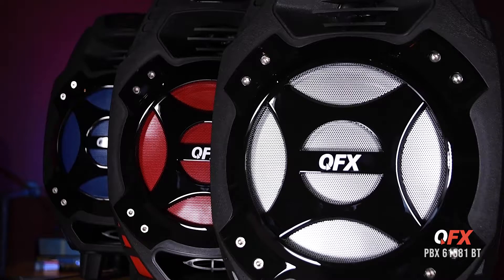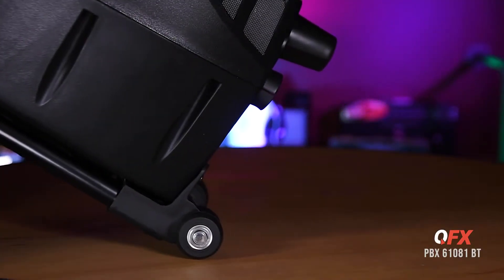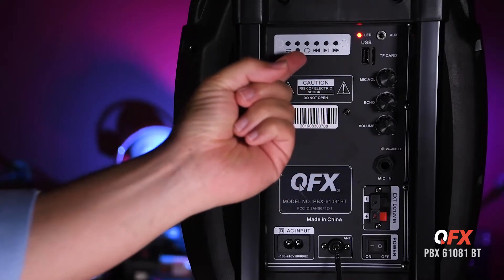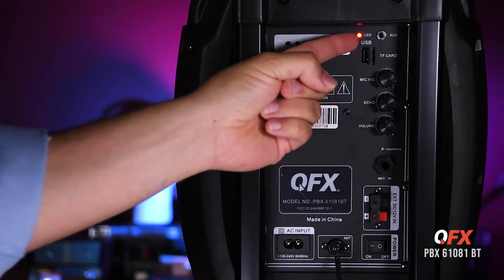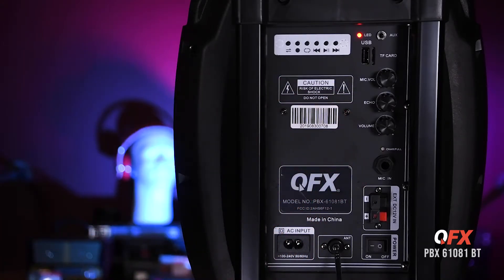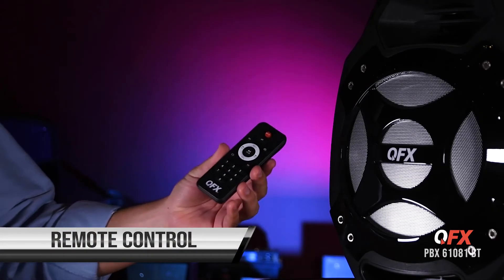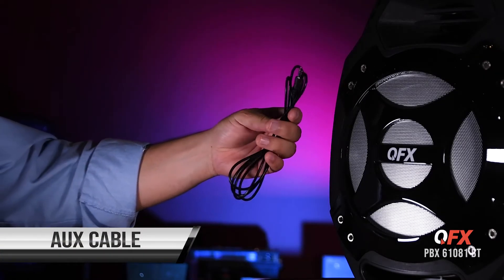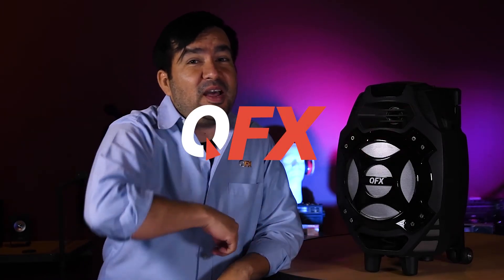3 Colors of Joy - QFX 61081BT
A cool 8" Bluetooth speaker with wheels and dolly handle. perfect for a chill hang.
PBX - 61081BT

FEATURES
• Bluetooth
• 8" Woofer
• Microphone Input
• USB/TF Port
• Echo Control
• AUX Input
• Handle
• 7.4V Rechargeable Battery
• Input Voltage 90-240 AC

ww.QFXUSA.com

SPECIFICATIONS
• Colors: Black
• Master Carton Qty: 1
• Master Carton Weight: 13.1 LBS
• Master Carton Dimensions: 15.2 x 22.8 x 12.8
• Unit Weight: 10.36 LBS
• Unit Size: 11.18 x 10.31 x 17.83
• RED UPC: 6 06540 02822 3
• BLUE UPC: 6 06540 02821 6
• SILVER UPC: 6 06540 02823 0